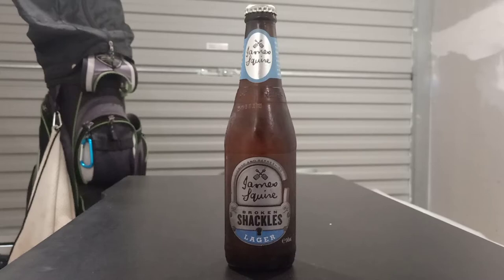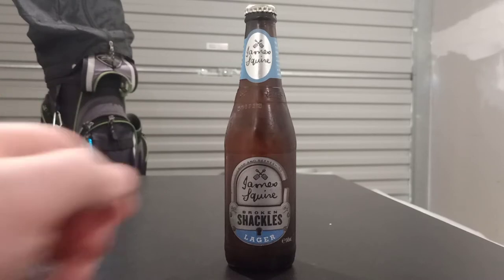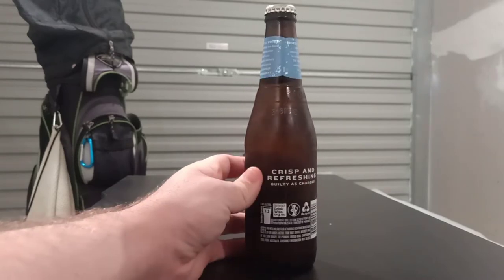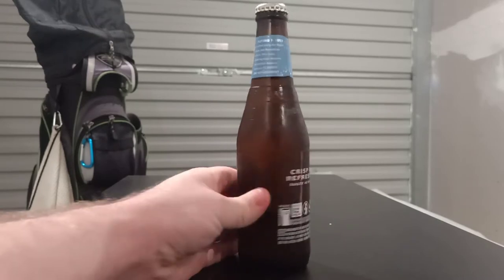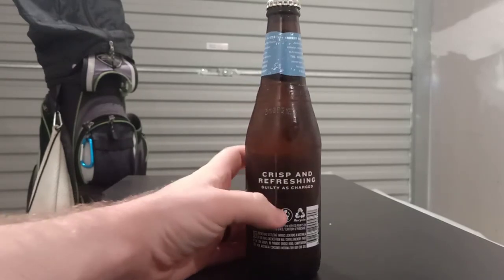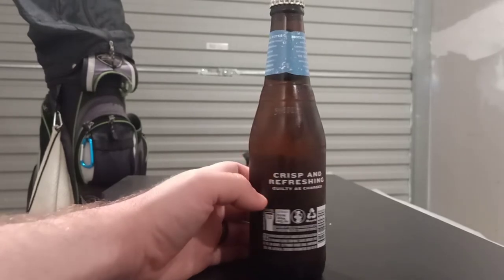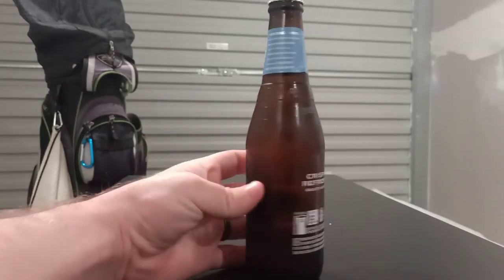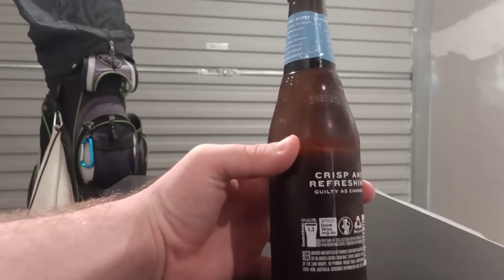James Squire broken shackles larger review.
Pick these up at most bottle shops for about $20-$23 for a 6 pack.